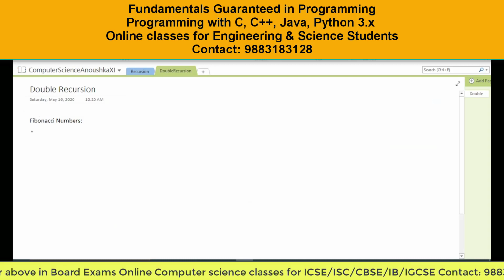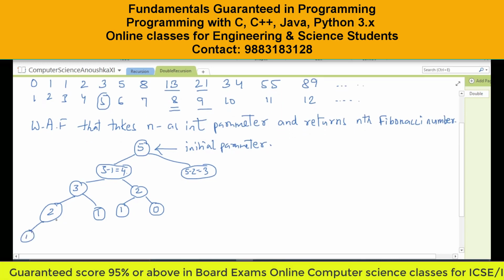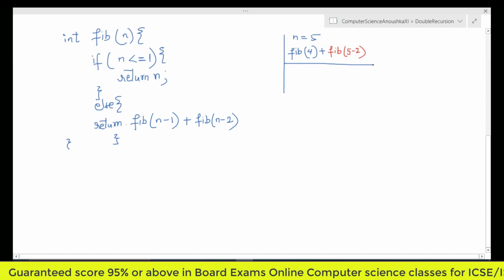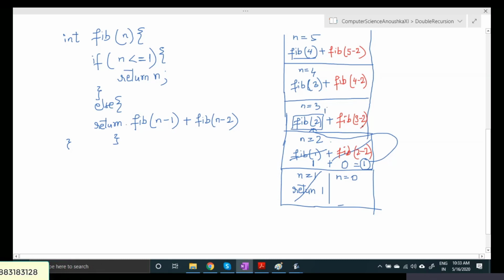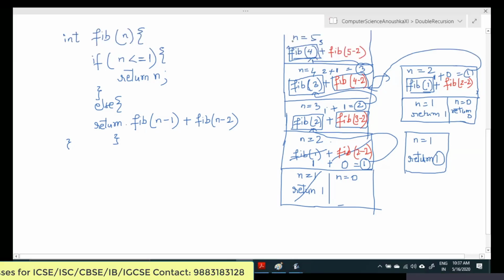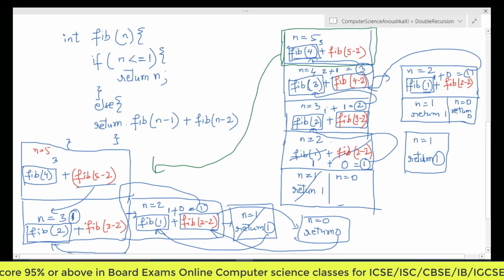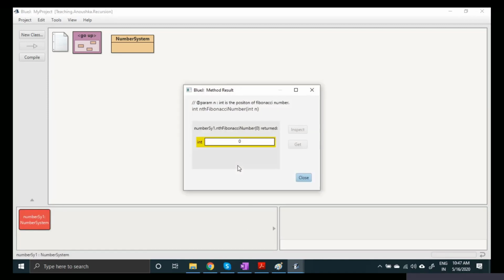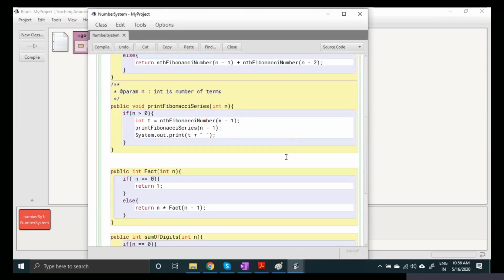Recursion FIbonacci number Double Recursion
In this video, the thought process of double recursion is explained. Here I developed the Fibonacci Number and Fibonacci series from scratch. And I have explained the execution process or the dry run for a complete understanding of the process. How to solve the double recursion problem fluently is explained here?